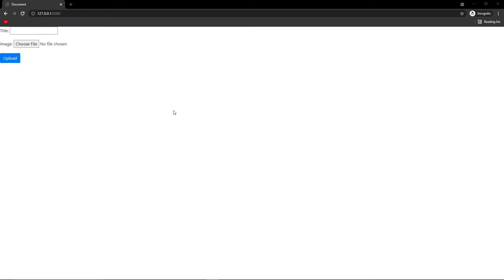Upload File With Progress Bar Using Django and Ajax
File upload with progress bar using Django and Javascript
Learn how to implement a file upload to your django project with a progress bar. This is done with the use of technologies such as: django, javascript, jquery (ajax), bootstrap

My system configuration and Hardware
1. GIGABYTE GeForce RTX 3090 ti
2. LG Ultragear - 32Gn650 Qhd 32 Inch
3. Redgear MT02 Keyboard with LED Modes
4. G.Skill Trident Z RGB 32GB